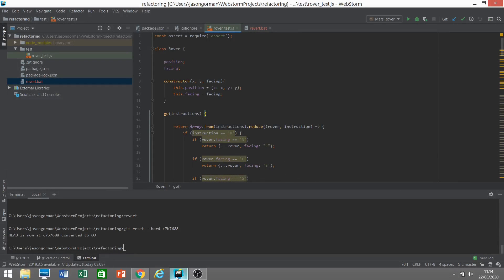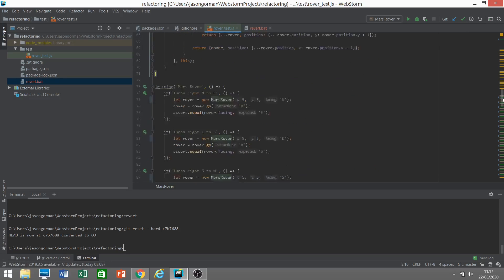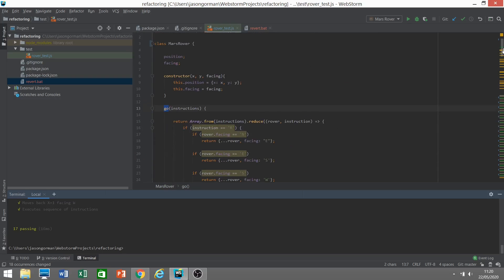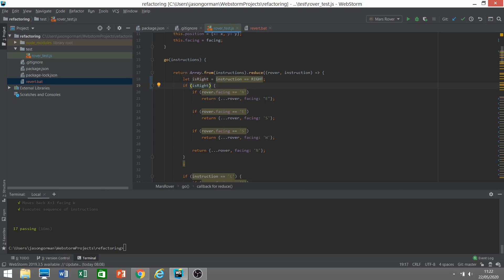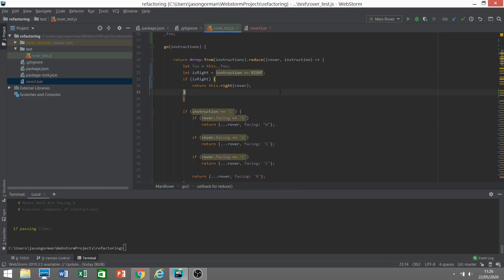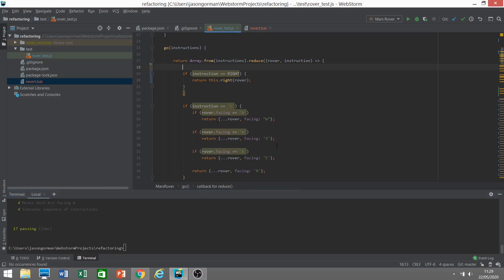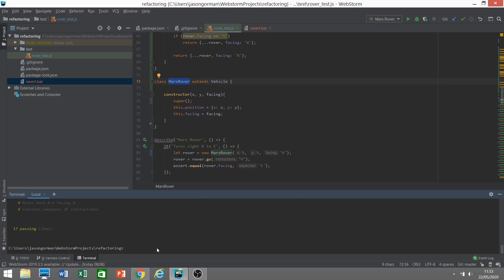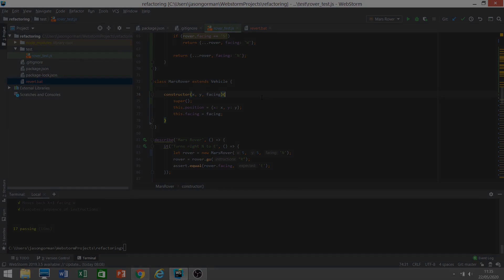[Bonus Video] Automated JavaScript Refactorings in Webstorm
Jason Gorman demonstrates the automated refactorings in JetBrains WebStorm